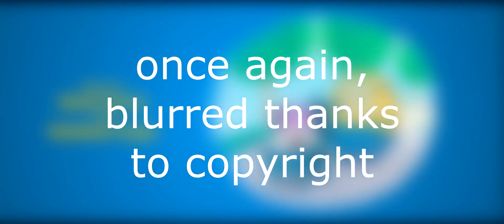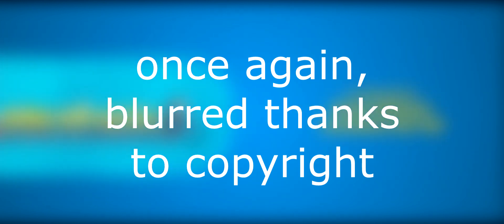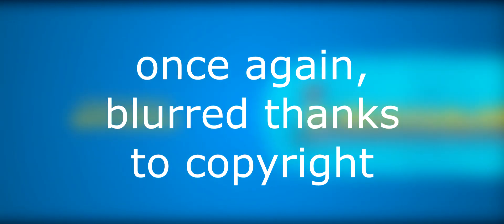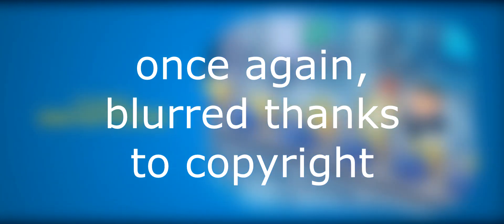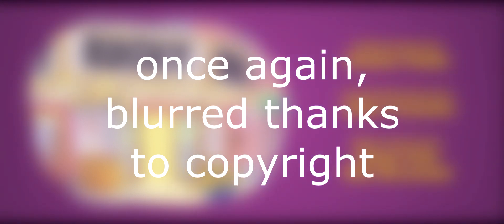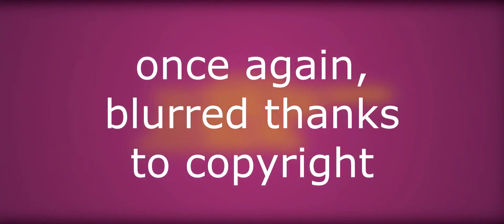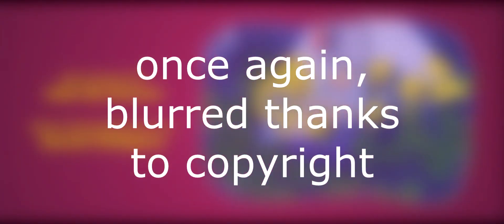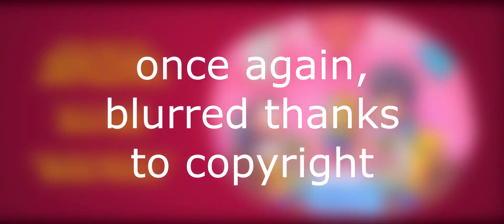Minions: The Rise of Gru (2022) - End Credits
Decided to do this thanks to boredom finally catching up to me.

The footage in this video belongs to Illumination and Universal Pictures.